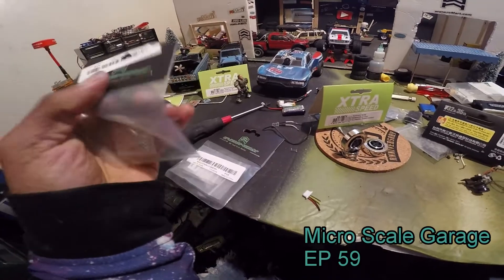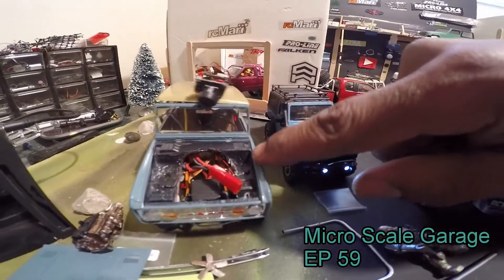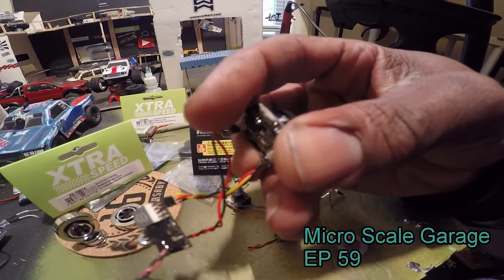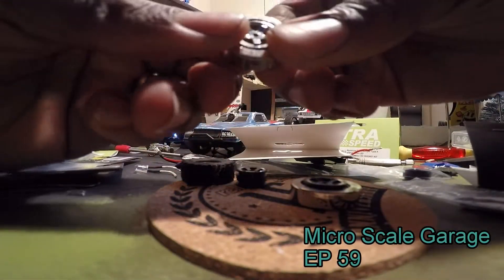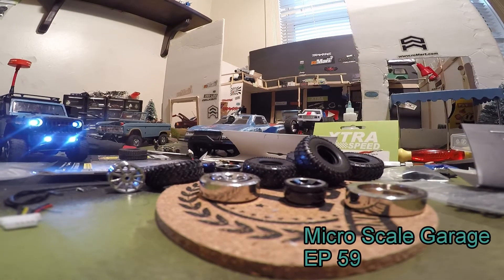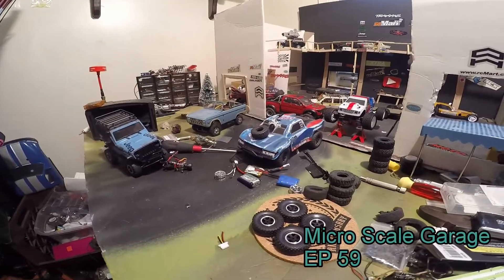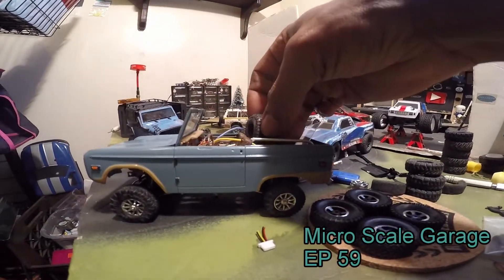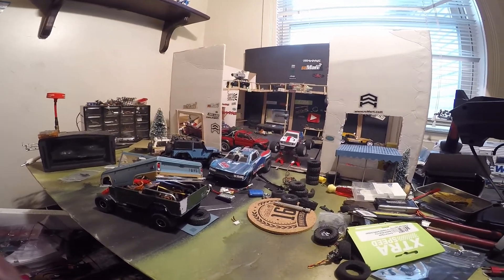Micro Scale Garage Ep59 GA3001 n Rims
Hey everyone in this video we put the new Type A front bumper on the oh35a01 then we get to work on the custom bronco build oh25bc
then we use Ga3001 on XS-59674  put it whit XS-59786 and it seems like a good tiyer combo well have to test that then after that we talk about putting on a pan hard bar .

Peace nLove
YouTubers
GoD Bless